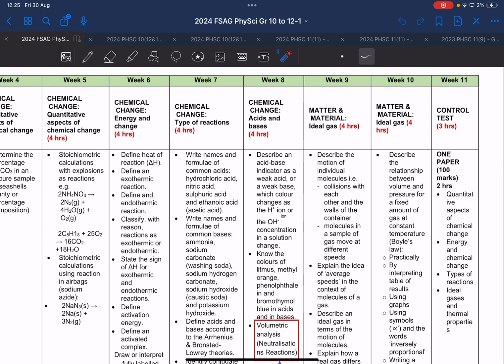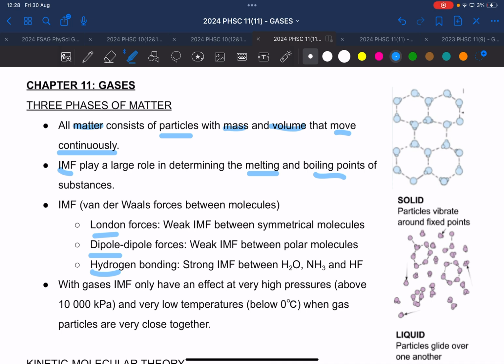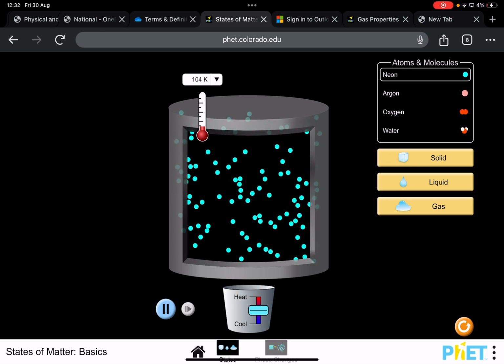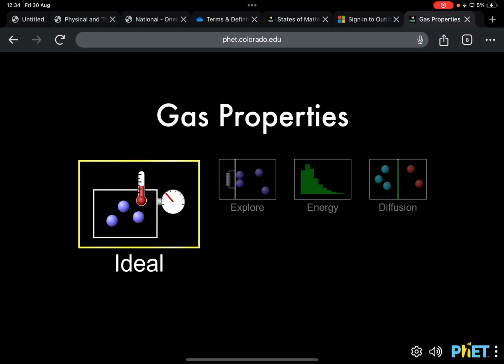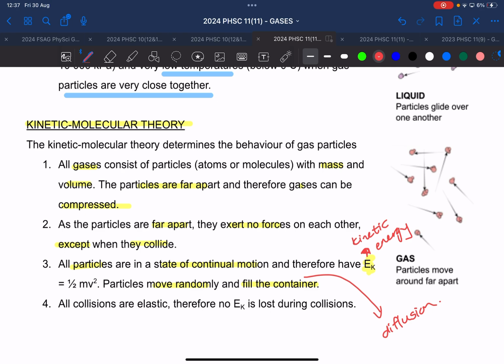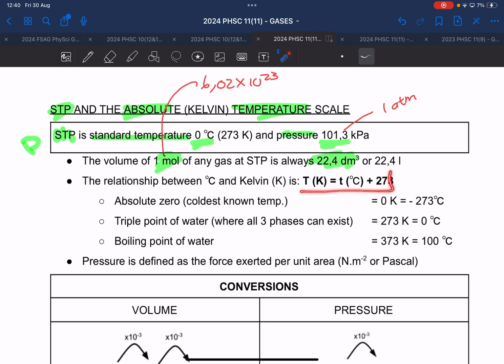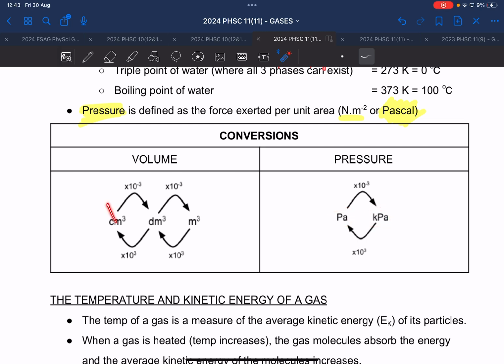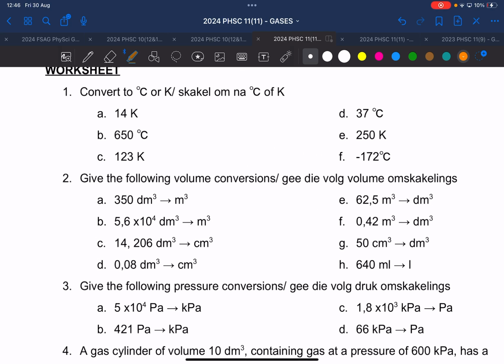2024 PHSC 11 ENG GASES P. 1-2